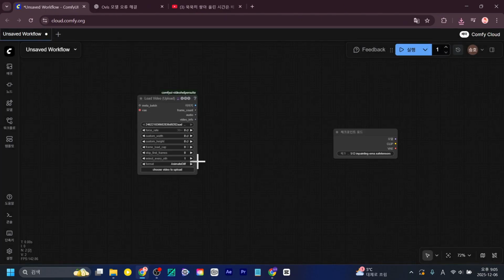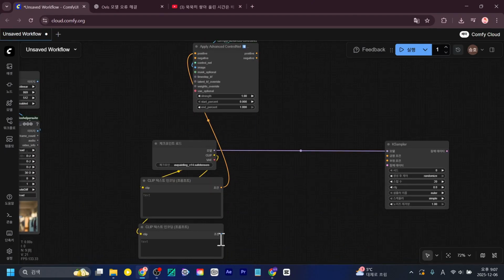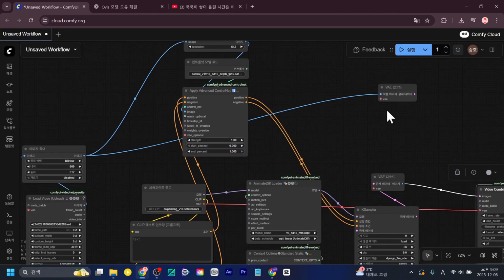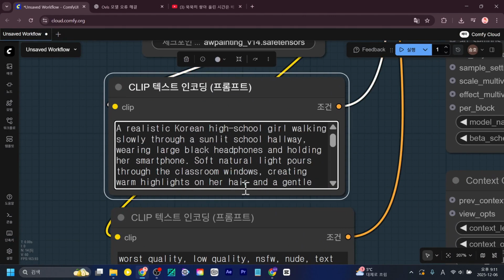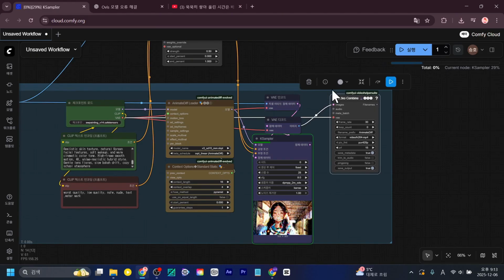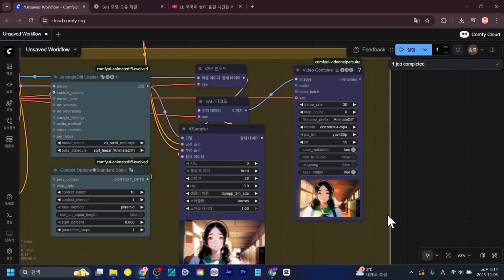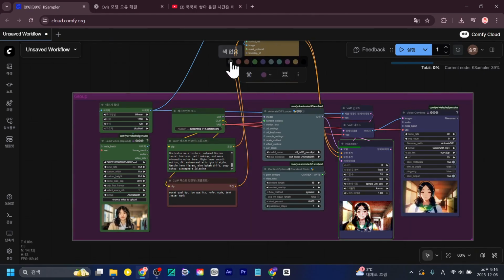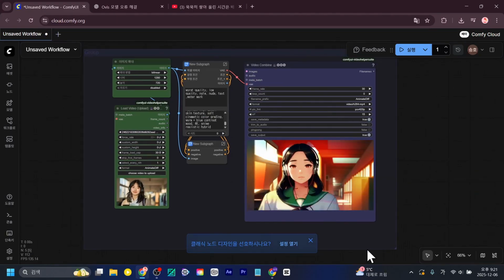Comfyui Cloud Chapter15